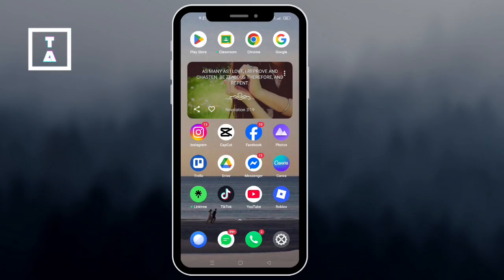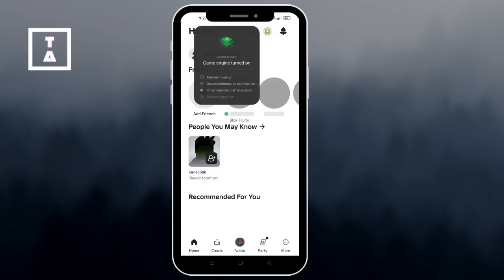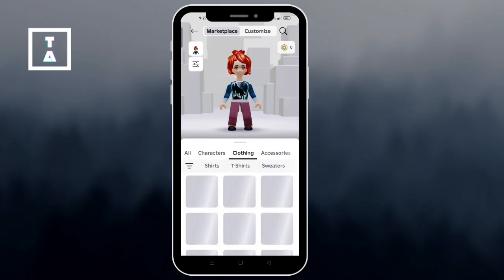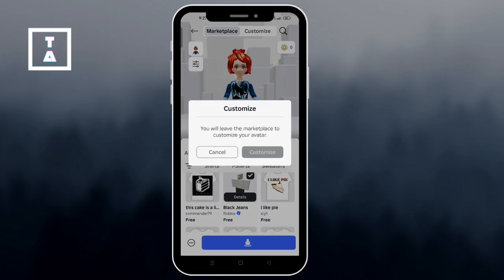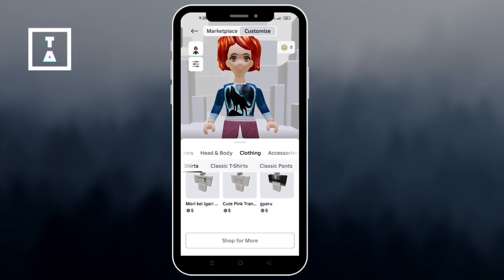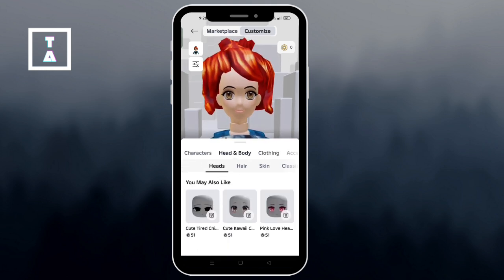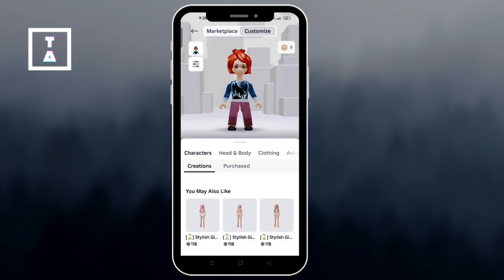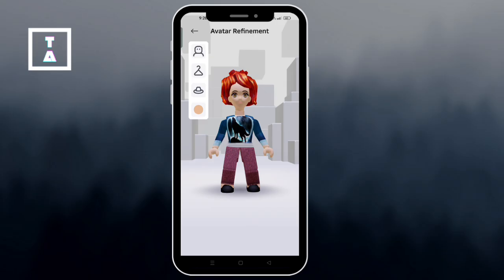How to Equip and Use Items in Roblox in SECONDS!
Are you ready to level up your Roblox gameplay? In this comprehensive guide, we'll show you how to equip and use items effectively in Roblox, enhancing your gaming experience. Whether you're a beginner or an experienced player, understanding how to manage your inventory and utilize items can make a significant difference in your game performance.

📌 What You'll Learn:
✔️ Step-by-step instructions on equipping items in Roblox
✔️ Tips for using items strategically during gameplay
✔️ How to access your inventory and organize your items
✔️ Common mistakes to avoid when using items

Join us as we dive deep into the world of Roblox and unlock the secrets to becoming a top player.

Level up your Roblox skills today!